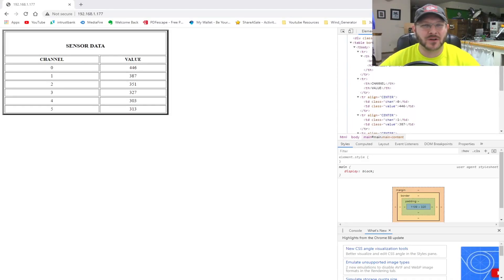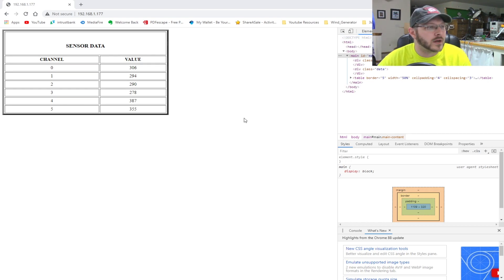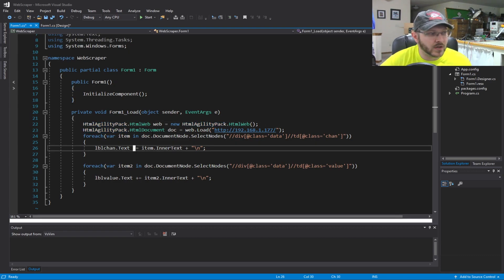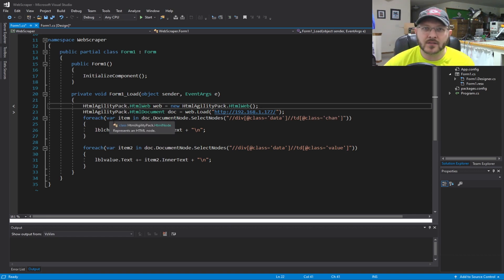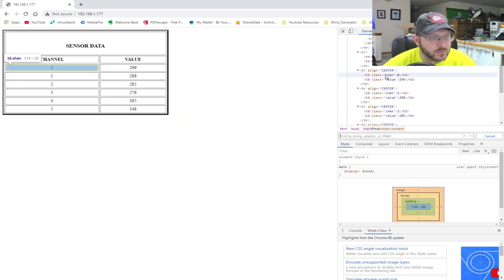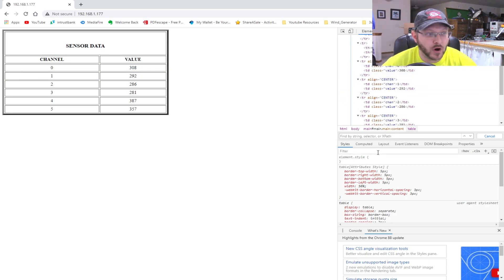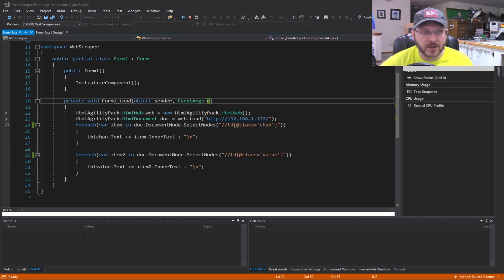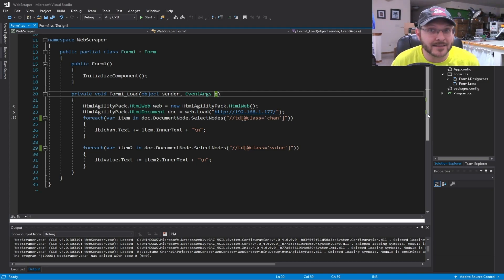Web Scraping Arduino Data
Hello everyone!  Welcome to this video where we will be showing you how to perform some web scraping on your arduino hosted data.  if you are looking for a good way to grab your arduino webpage enabled data into a windows application this video will be showing you how to use visual studio to build a simple app to pull the data directly from the webpage hosted by your  arduino.

Address: 1MvcZHRbDm9czS8s776iutBBPJ39K4PEHh